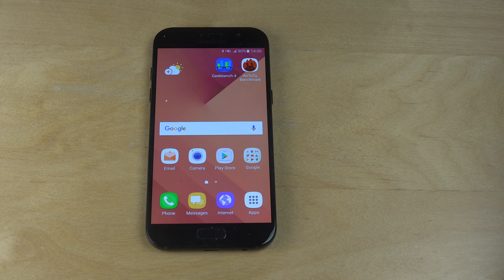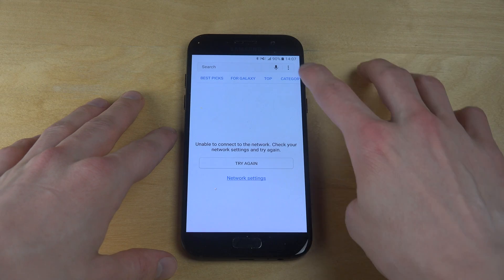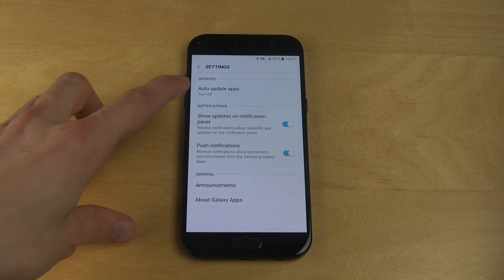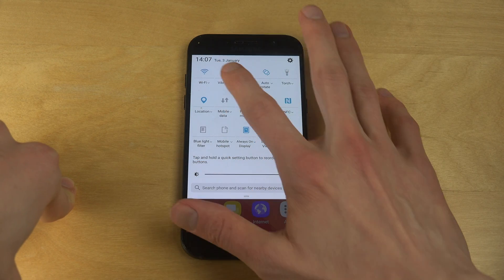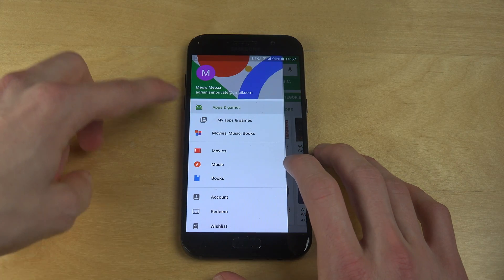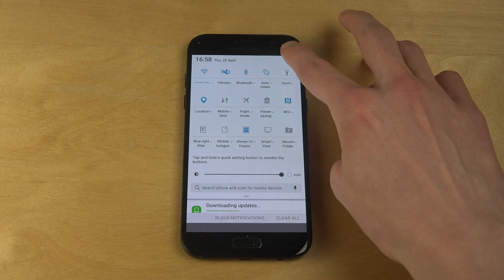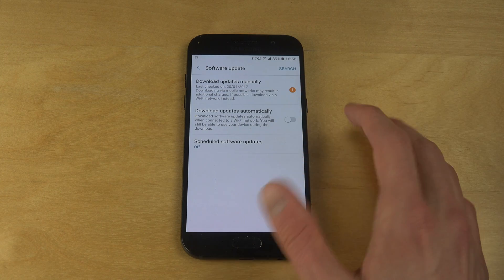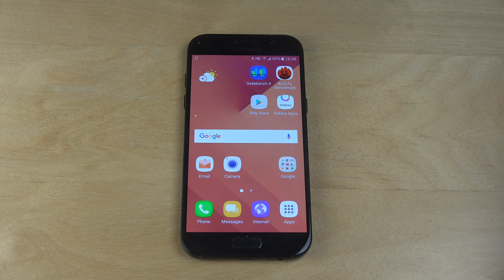How To Disable Samsung Galaxy Apps Auto Update!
Samsung Galaxy A5 (USA Link)

Samsung Galaxy A5 (Germany Link)